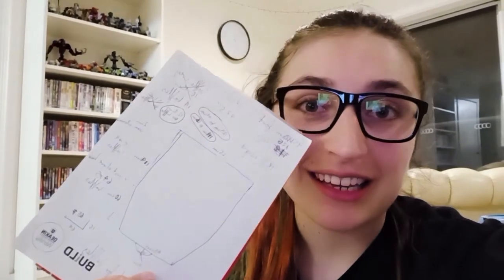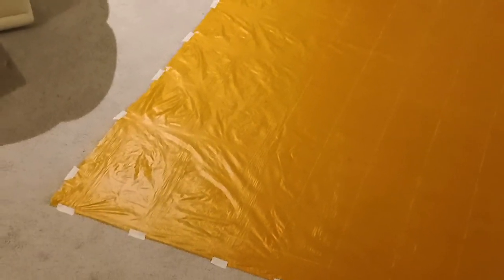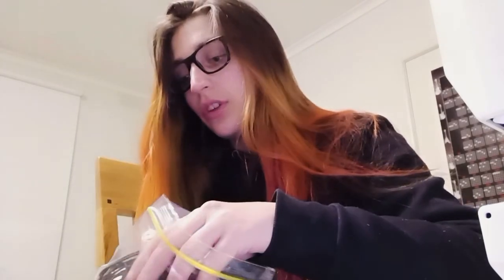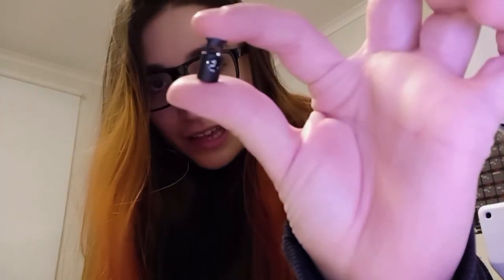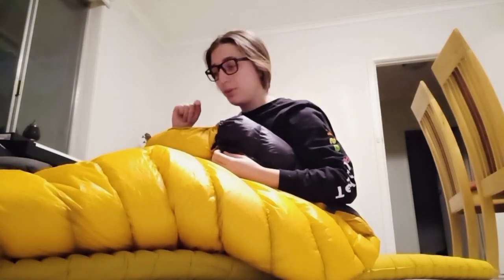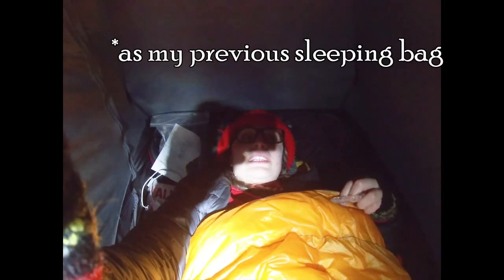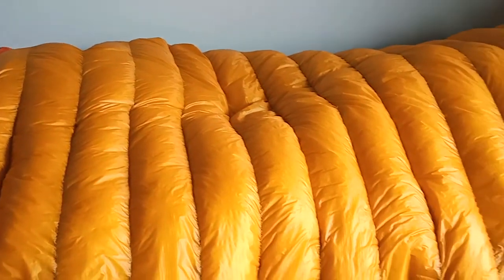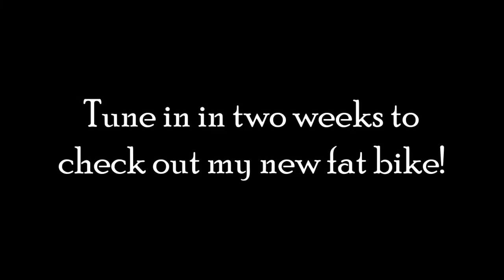How To Make A Womens Down Quilt – My Experience As A Beginner At MYOG Plus Tips!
How I made my own women’s down quilt as a complete beginner at sewing and making my own gear/myog. I wanted to share my experience, and also document the things I had trouble with that the experts skimmed over and how I solved them. I was also very surprised by what the down was like to work with! Hopefully this can help you decide whether you want to go down the route of making your own ultralight down quilt, and can hep you with some of the differences between womens and mens sleeping bags and quilts!

Intro sequence music: Nomad by ARIE ROSE